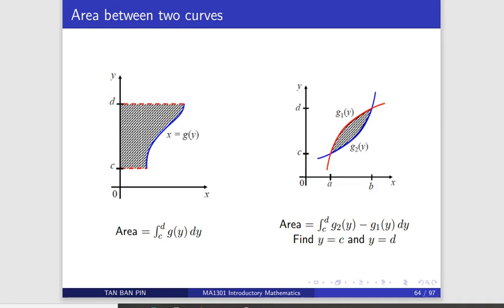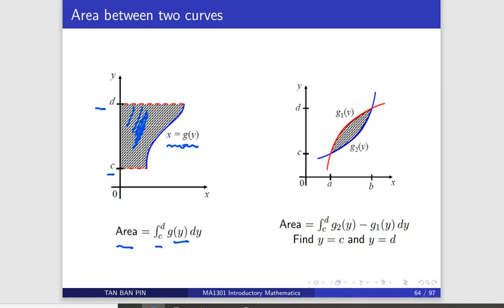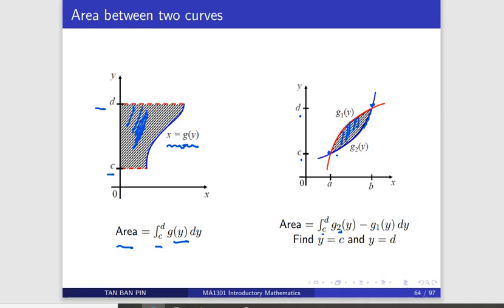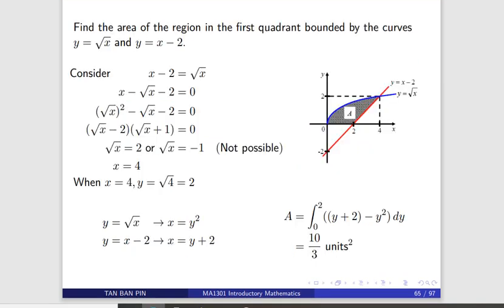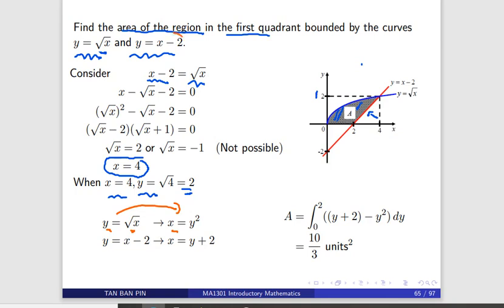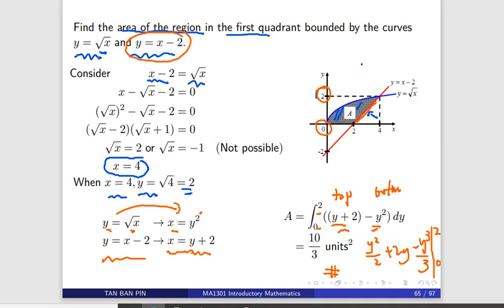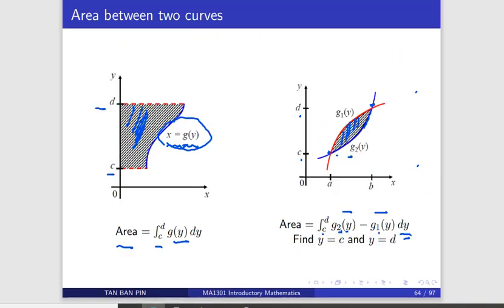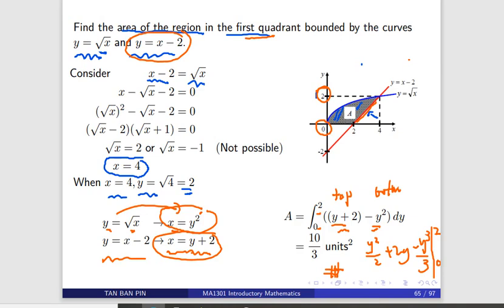MA1301 Chap 3 Slides 64 to 65